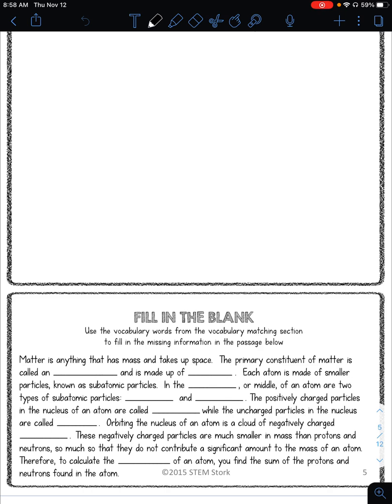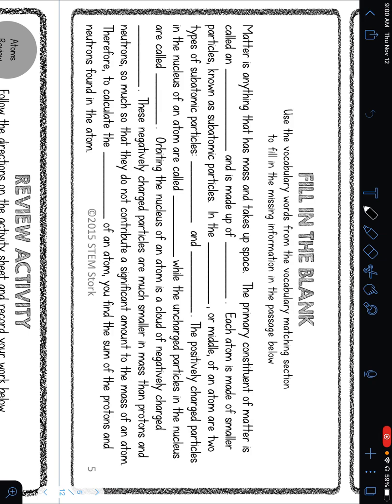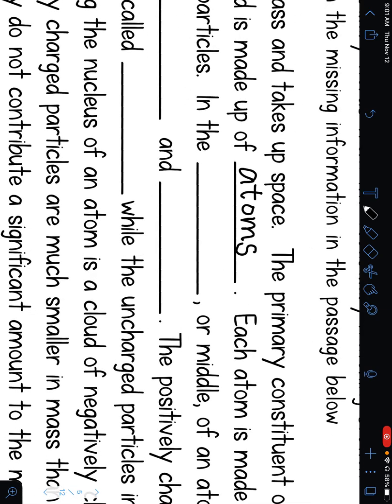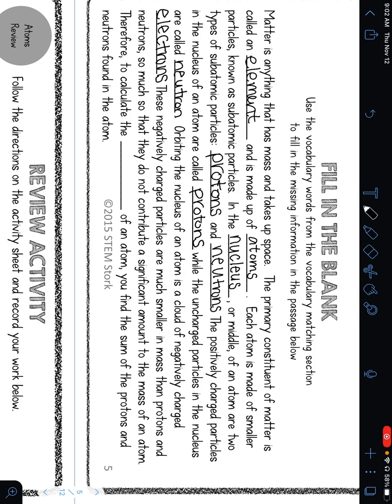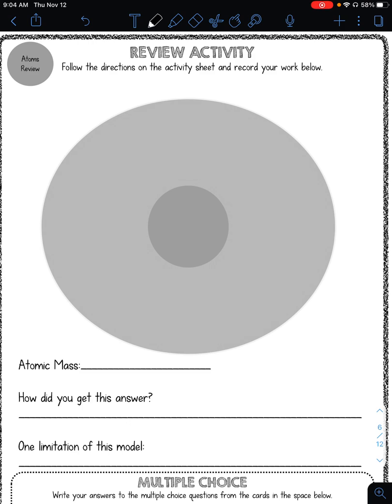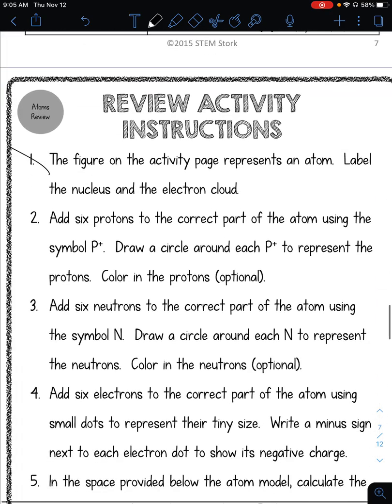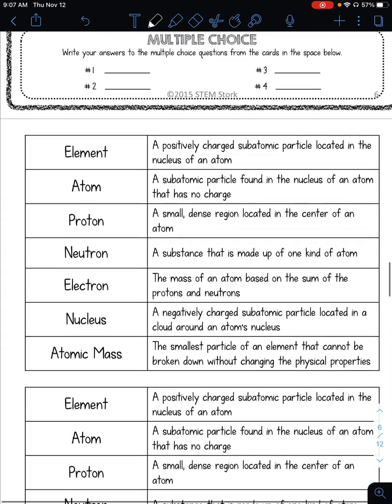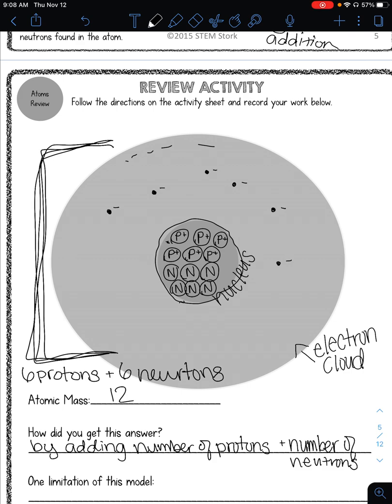Atoms and Atomic Mass Activity